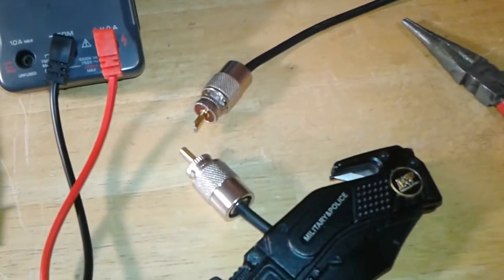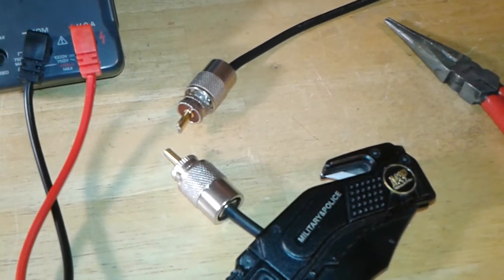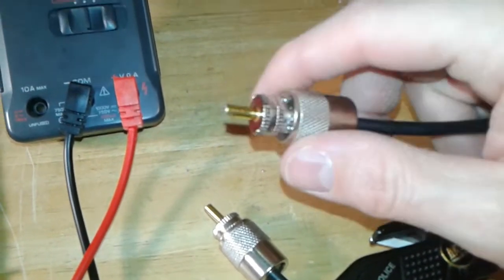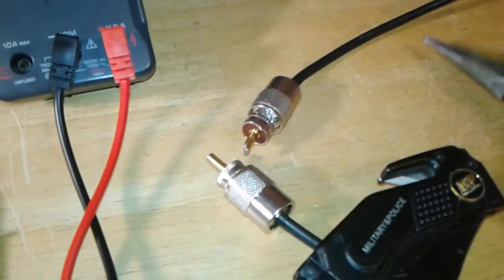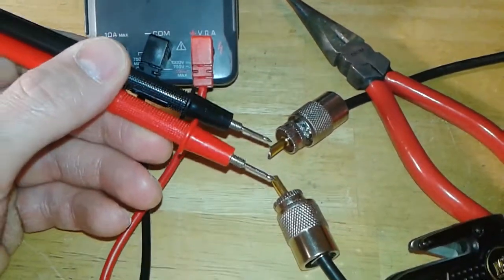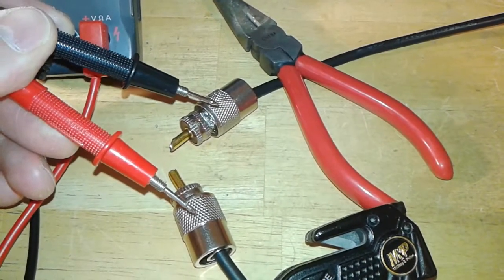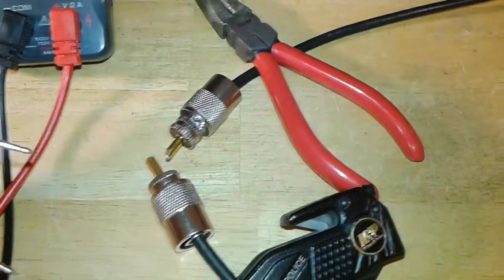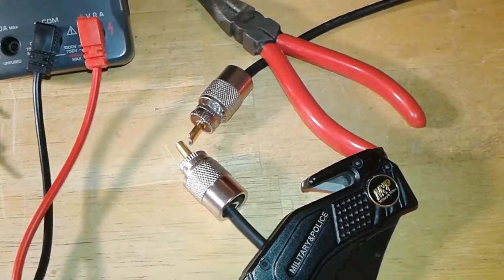Test cb ham coax for shorts or continuity.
PL-259 soldered connectors on RG-58 coax test.